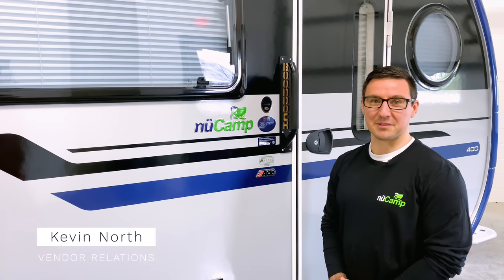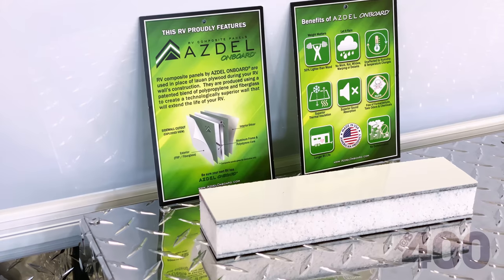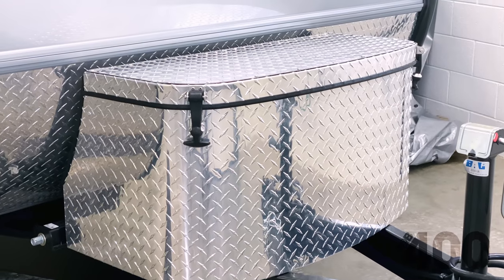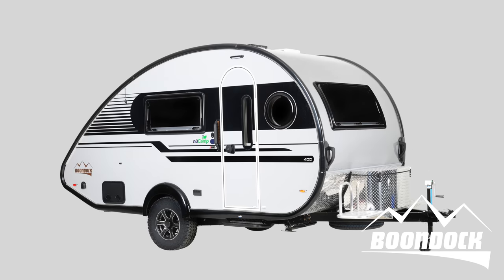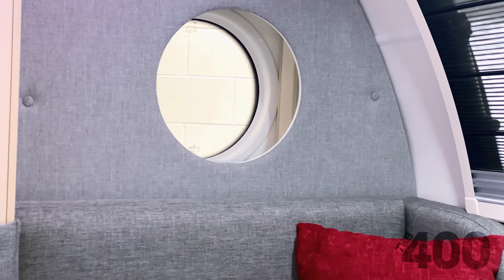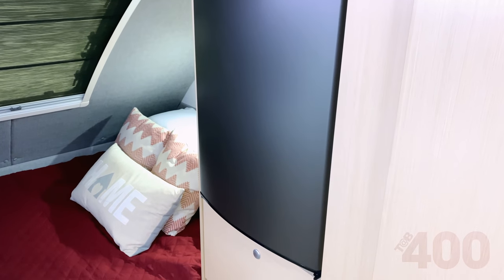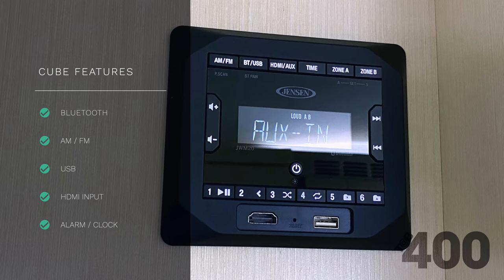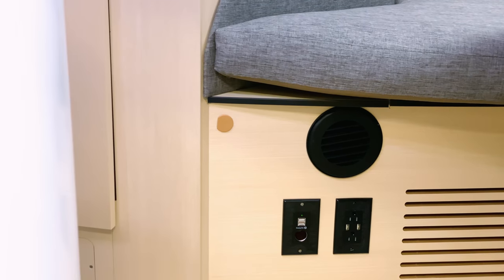The 2021 TAB 400 Teardrop Camper by nuCamp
Welcome to the new 2021 TAB 400 Teardrop Camper!

We've made some exterior and interior updates that will make your camping experience even better.

Check out the new TAB 400 Teardrop Camper and let us know what you think!